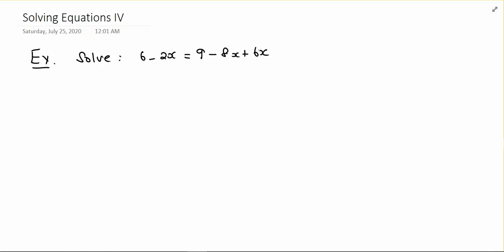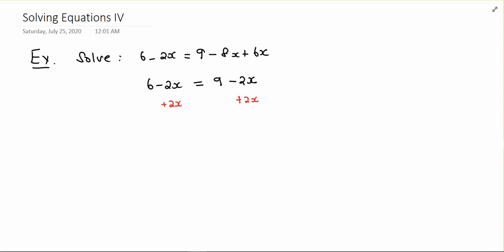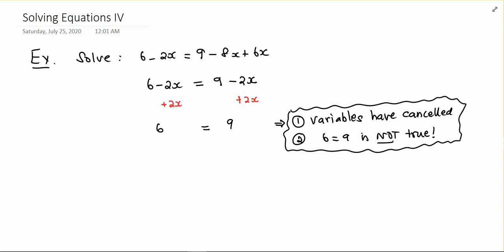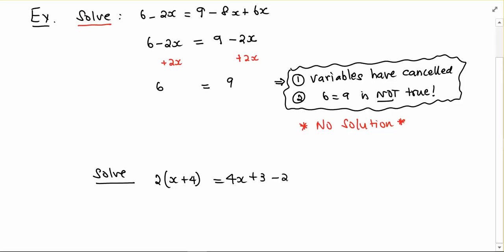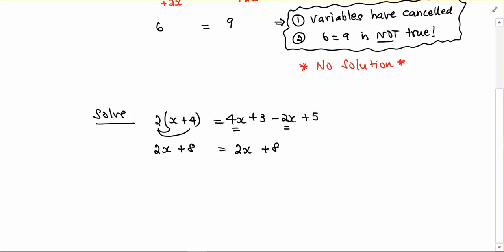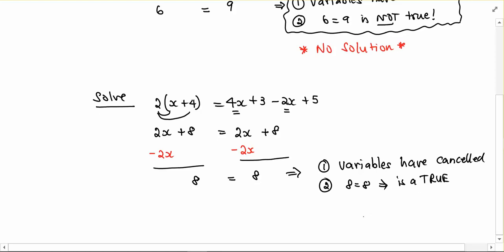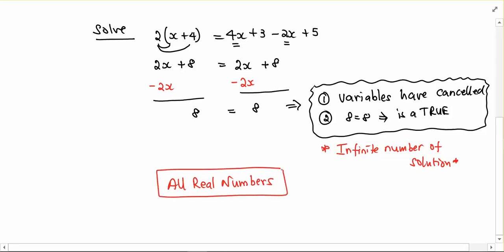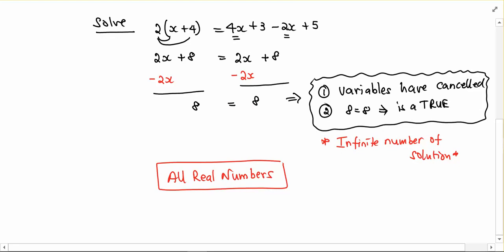Solving Equations IV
Linear equation how to tell no solutions and all real numbers